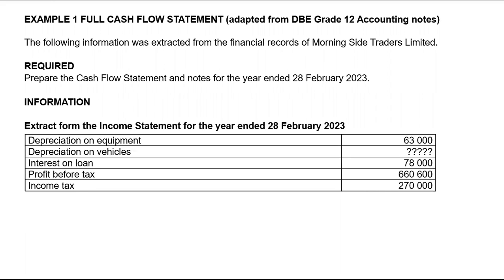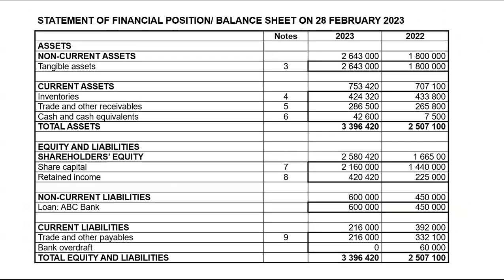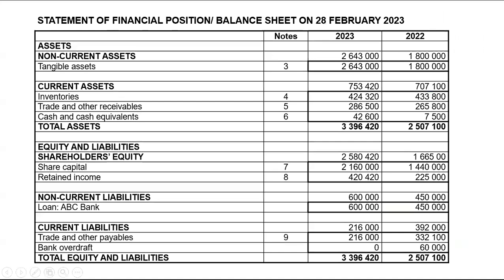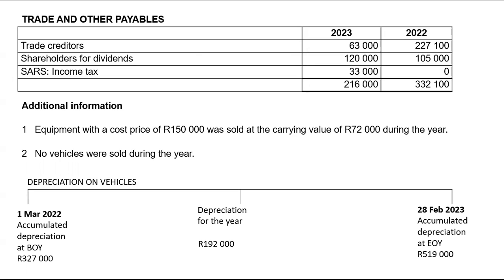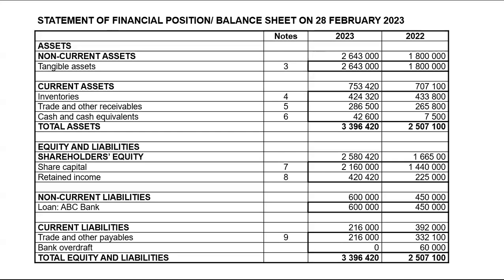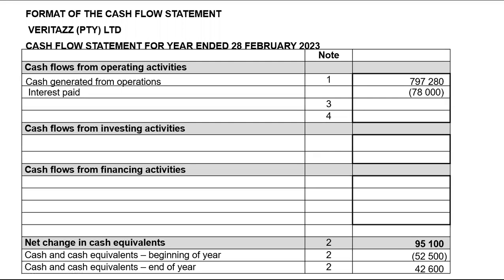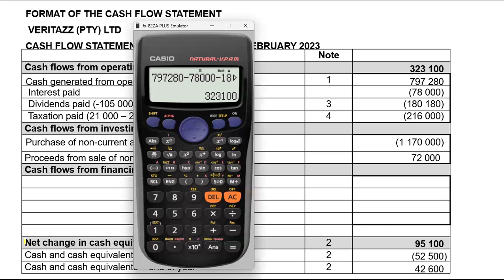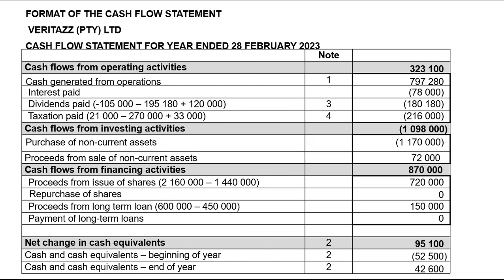The Statement of Cash Flow in Full - Lesson 15